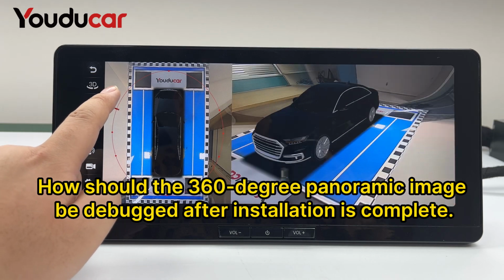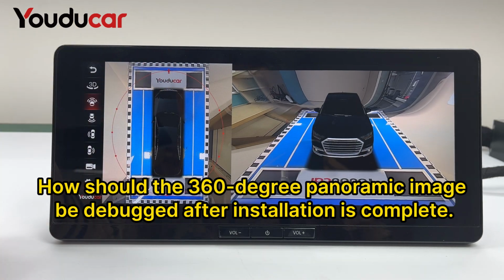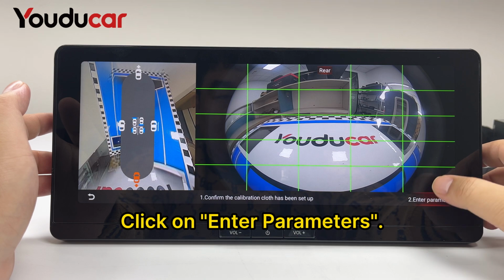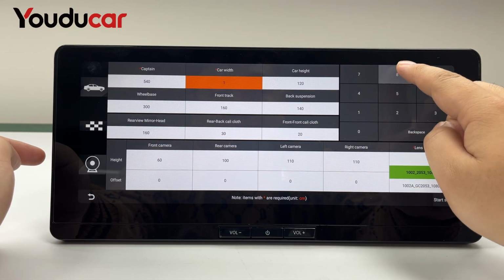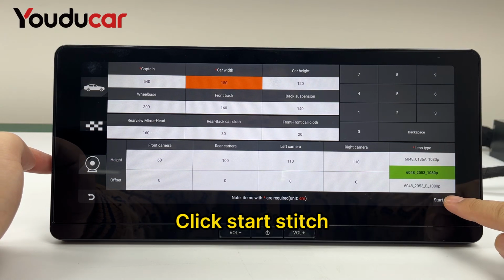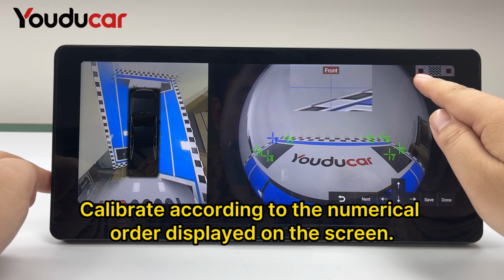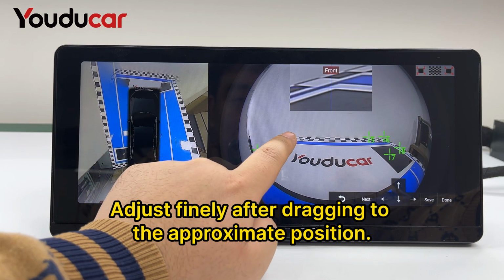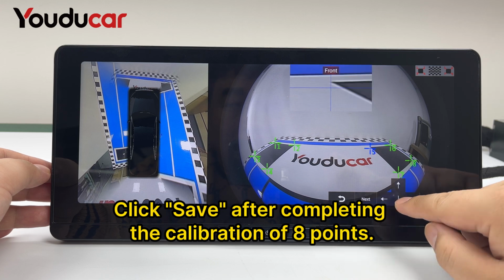Youducar 360° Camera System: See Every Angle Around Your Car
Eliminate blind spots and park with confidence! In this video, we install and demonstrate the Youducar 360°, showing how four high-definition cameras create a complete bird’s-eye view of your vehicle’s surroundings.